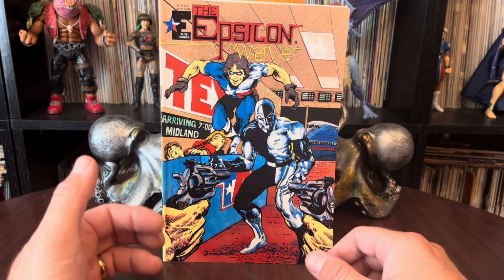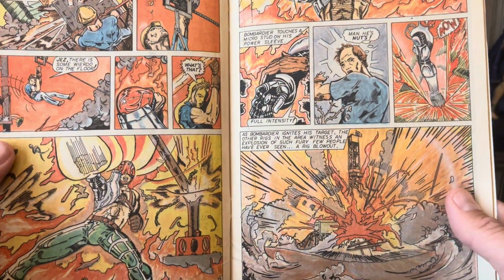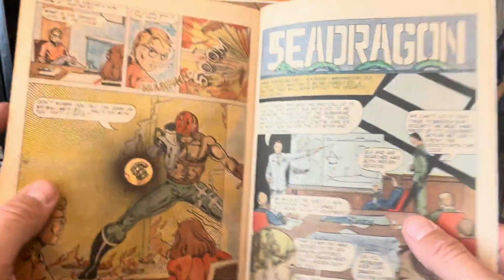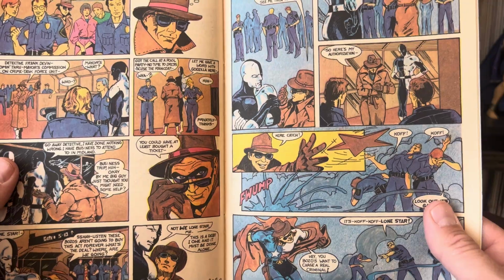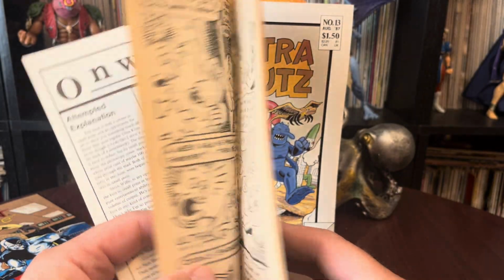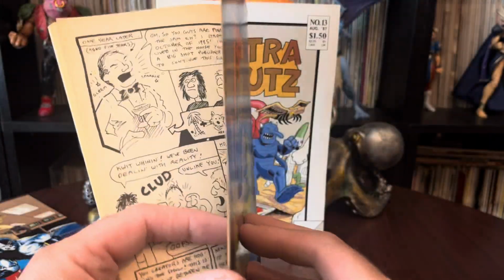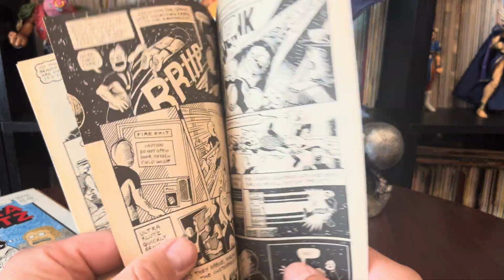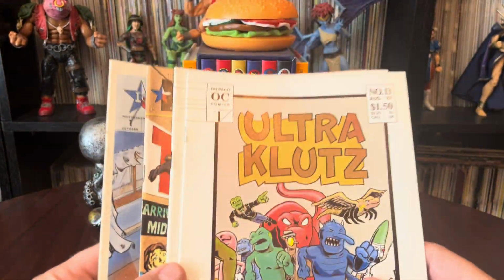Epsilon Wave & Ultra Klutz indie comics from the forgotten realm